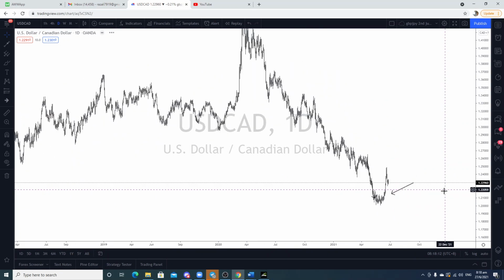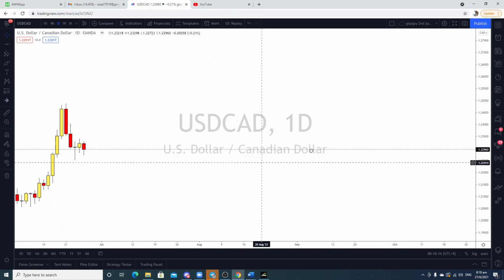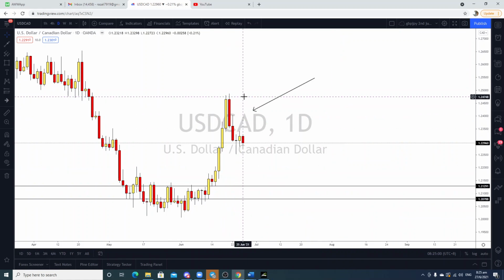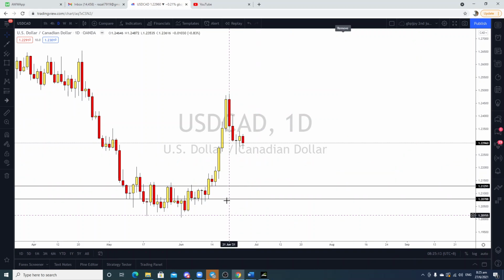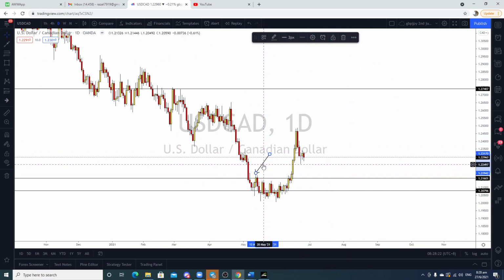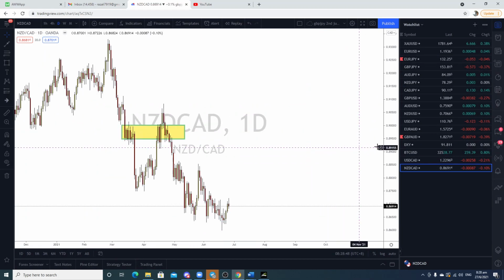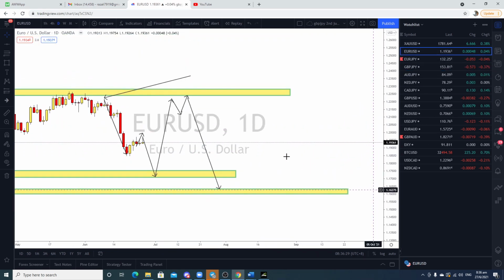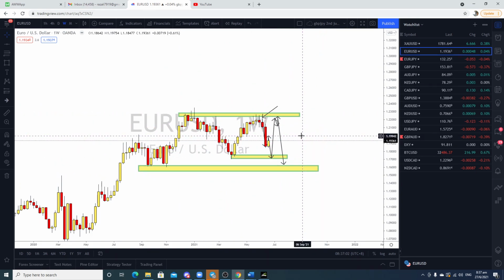July's Market Outlook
Just to add few points about identifying Order flows